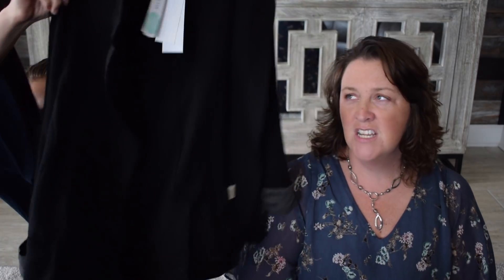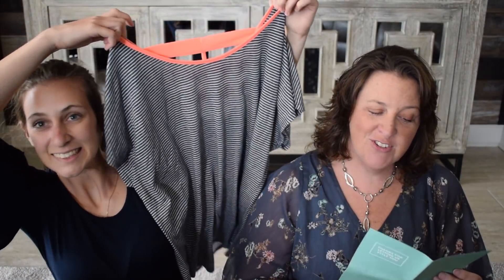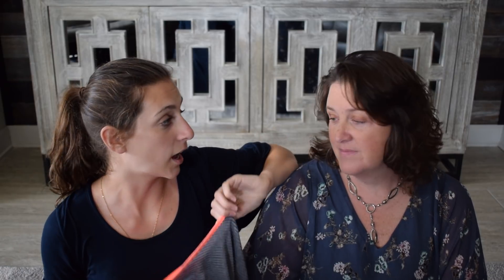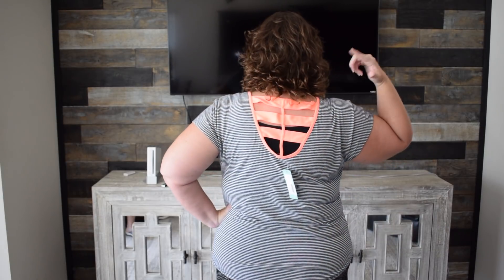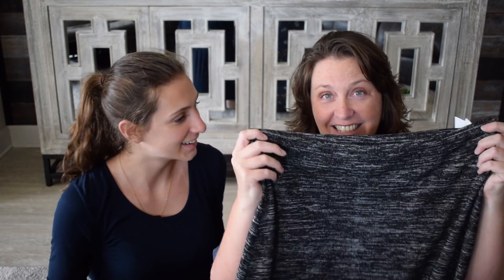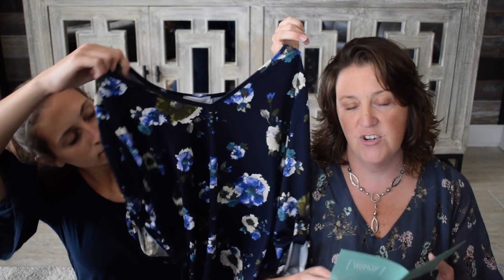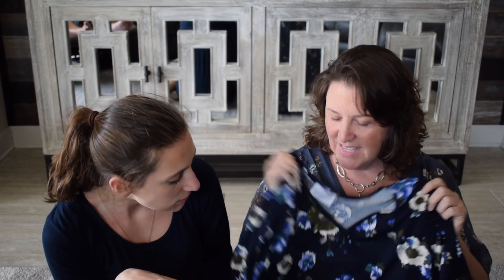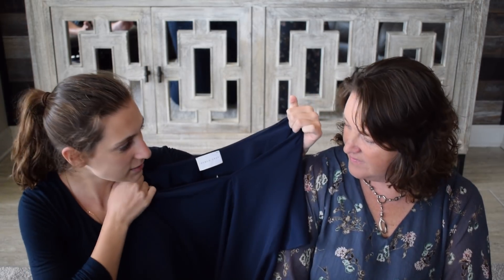StitchFix Unboxing July 2018! | Shenanilynns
This channel is all about the shenanigans of Sammi and Tara Lynn. We started a mother and daughter YouTube channel to bring a smile to your face!!

Note from stylist:
Hi Tara! Happy Fix Day! My name is Amber, and I’ll be your Stylist today. I read over your past feedback, and I have done my best to keep your budget in mind. I see you’re looking for a short sleeve or 3/4 sleeve jacket or cardigan for work that can be worn with a black skirt or printed shell. I noticed a knit blazer on your Pinterest Board, so I have selected one for you by Skies are Blue! The 3/4 sleeves make it the perfect summer blazer. Try it on with your favorite sleeveless tops and your black skirt. You can also try it with this grey maxi skirt by Kensie for a more dressed-up casual style that will take you from the office to the perfect dinner out afterward. I saw a navy floral top on your Pinterest Board and thought you might enjoy trying this floral French Grey top. Which piece is your favorite today? Enjoy! XX Amber

In the box:
Papermoon - Cluny Lattice Back Detail Knit Top - $38
French Grey - Sophia Roll Tab Knit Top - $38
French Grey - Sherisse Sleeve Detail Top - $38
Kensie - Carrington Knit Maxi Skirt - $48
Skies are Blue - Asa Knit Blazer - $68

TrendBox Referral -
Trendbox.us
(Mention in your style profile that the shenanilynns sent you!)

Use the code SHENANILYNNS to receive your first box for $10 and free U.S. shipping!!

Any Questions?
Camera- Nikon D5300
Lens- Nikon 18-55 mm